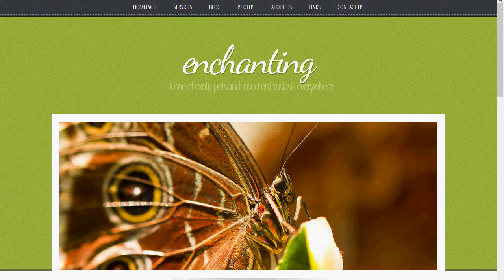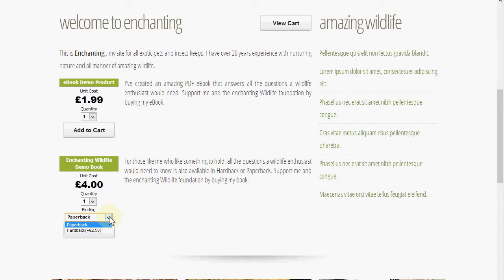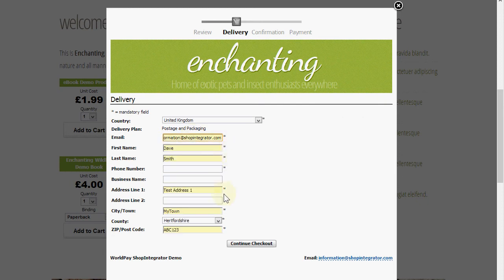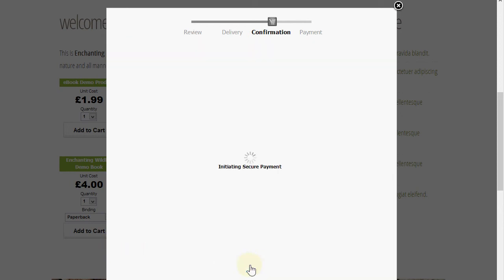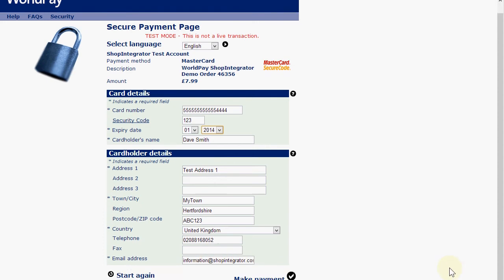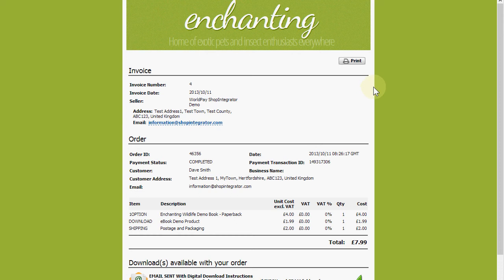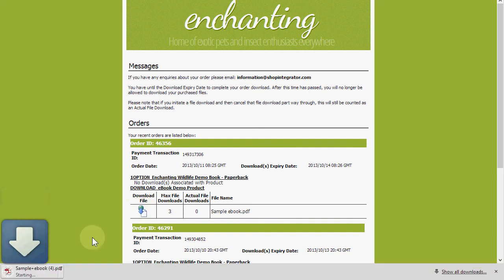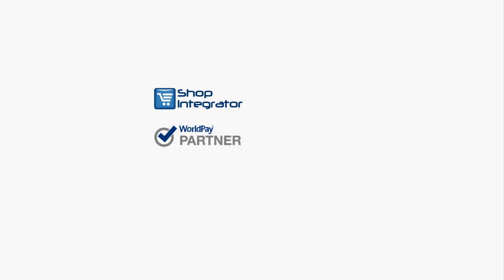WorldPay Shopping Cart ShopIntegrator Checkout Demo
Demonstrates the ShopIntegrator shopping cart connected to the WorldPay payment gateway to take a secure online payment. ShopIntegrator can be added into any website to turn it into an online store selling products with shipping costs, customisable items, and digital downloads such as e-books, music tracks, audio tracks, software, video and multimedia.

A merchant may then take secure online payments from their online shop with the PCI compliant WorldPay hosted payment pages. The shopper is then returned to your ShopIntegrator ecommerce account's order completed page with a printable order invoice, and for digital download sellers, the buyer can move straight onto the download portal to download their purchased files.